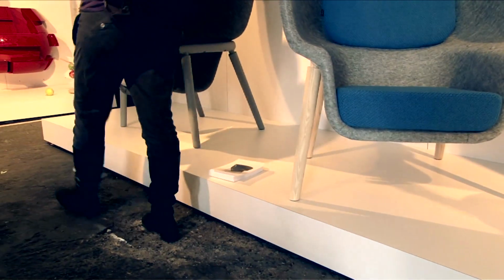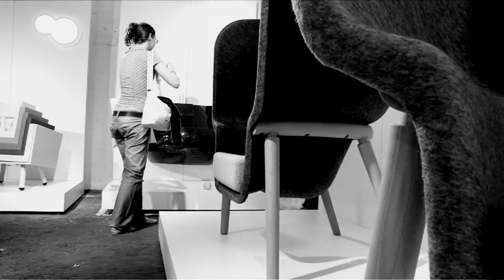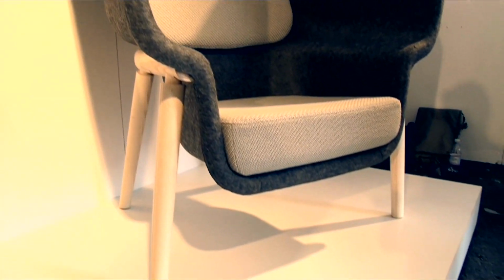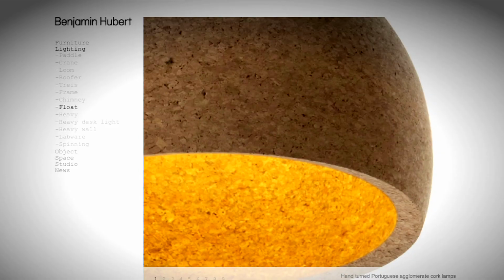Benjamin Hubert, Pod Chair